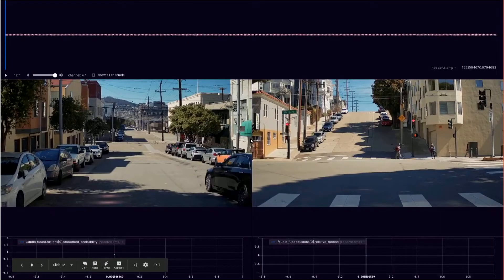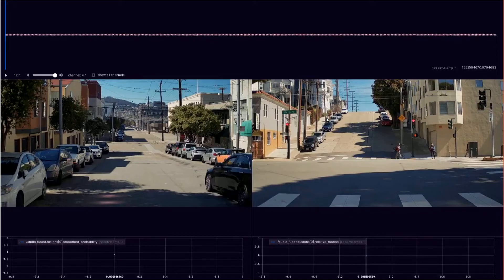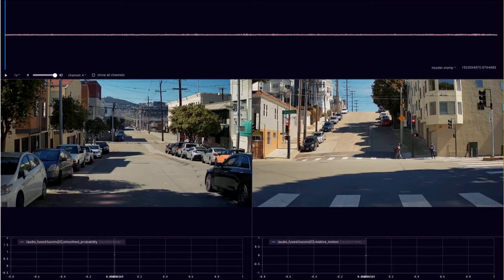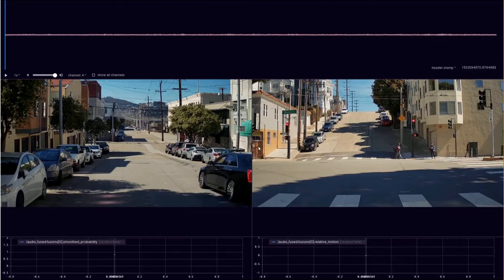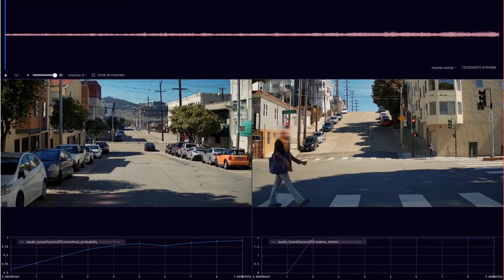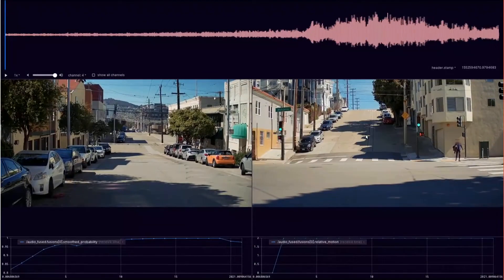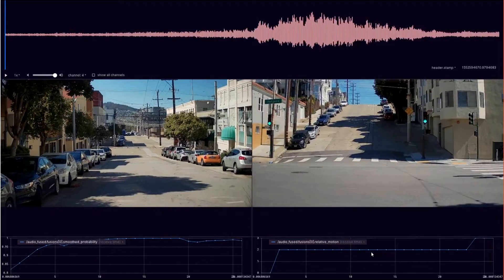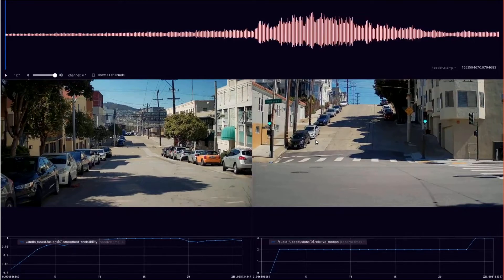Cruise emergency vehicle detection AI for autonomous vehicles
A demo of Cruise emergency vehicle detection AI for understanding when an emergency. Speaking in the video is Cruise senior engineering manager Sean Harris during a presentation at the Computer Vision and Pattern Recognition conference held June 16-20 in Long Beach, California. Video provided by Cruise.